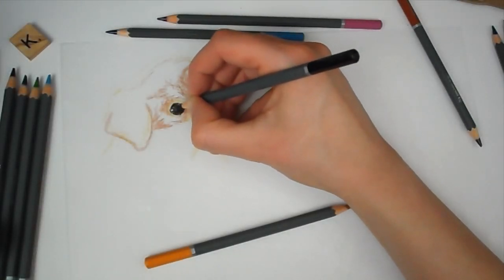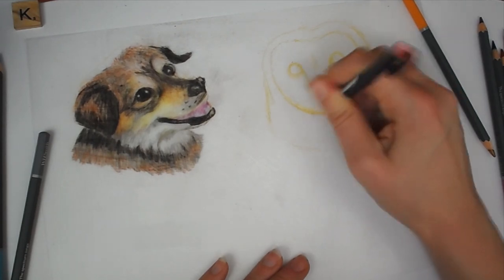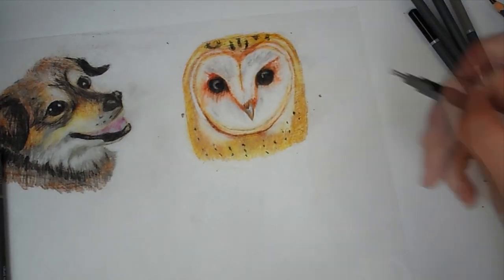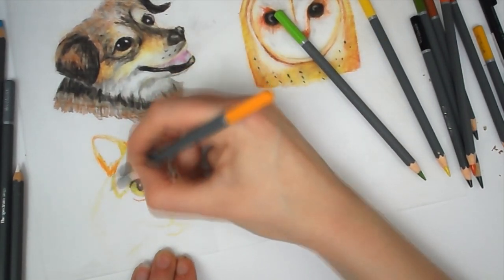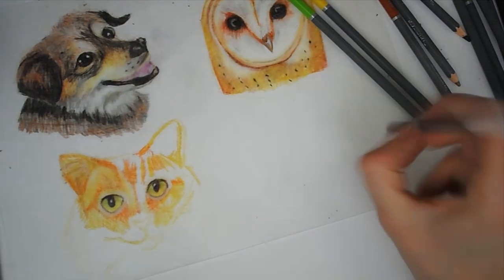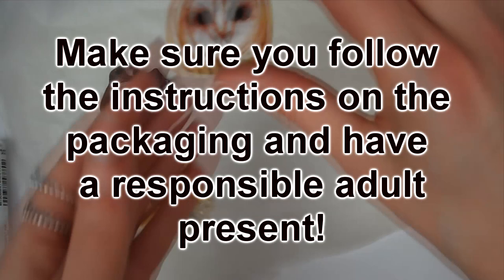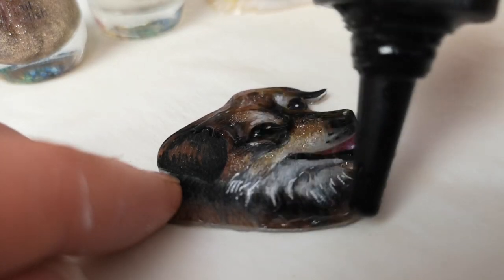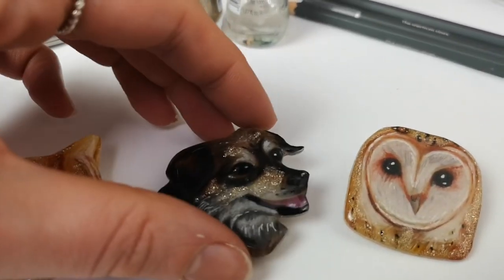How to Make Shrink Plastic Badges - Craft Tutorial!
In this video, I show you how I make my shrink plastic badges. Please make sure that if you try this, that you have a responsible adult present and you follow the instructions on the shrink plastic!